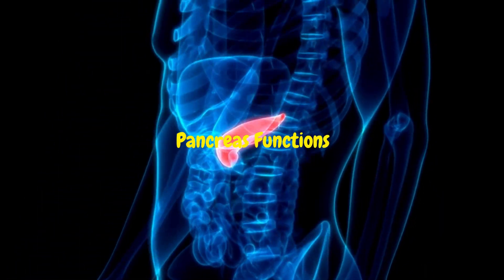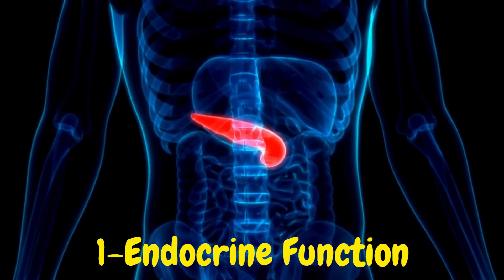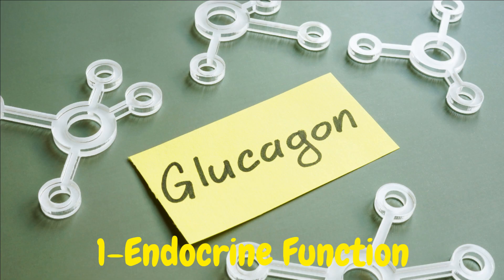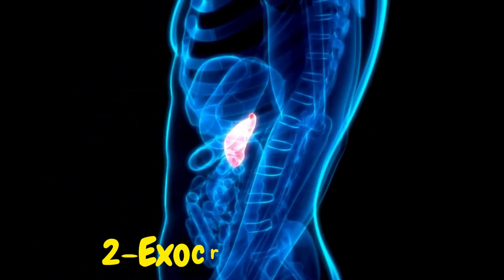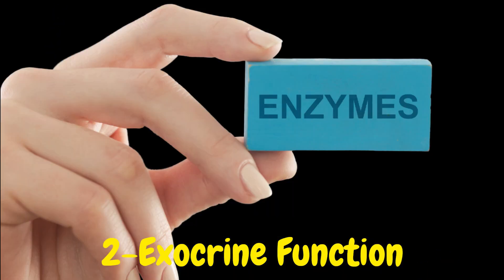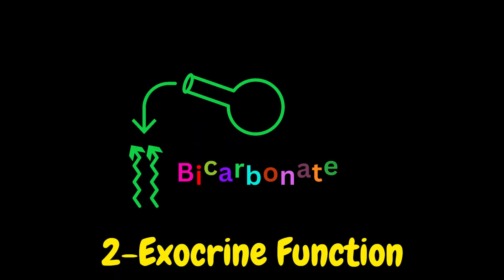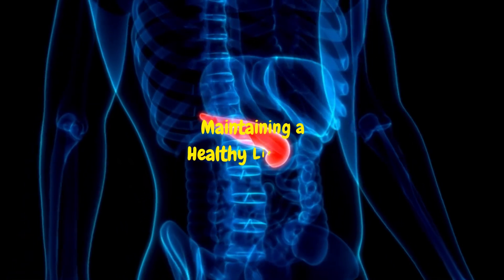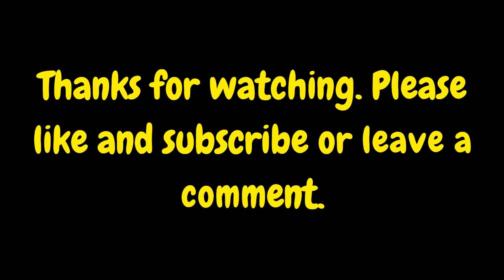Pancreas Magic: Balancing Sugar and Digestion | Pancreas Functions | What does the Pancreas do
"Pancreas Magic: Balancing Sugar and Digestion | Pancreas Functions | What does the Pancreas do" is an informative video explaining both endocrine and exocrine functions of the pancreas.

@youtube.com/channel/UC44alhKluoSKSDBB5kSbUow
where we unlock the magic of the pancreas! In this video, we will delve into the fascinating world of the pancreas, exploring its functions and understanding its role in balancing sugar levels and digestion.

The pancreas, a vital organ located in the abdominal cavity, plays a crucial role in maintaining the body's overall health. It serves as a dual-functioning gland, with both endocrine and exocrine functions. The endocrine function involves the production and secretion of essential hormones like insulin and glucagon, which regulate blood sugar levels and ensure optimal glucose metabolism. Meanwhile, the exocrine function involves the production and release of enzymes that aid in the digestion and absorption of nutrients in the intestines.

Have you ever wondered, "What does the pancreas do?" Well, apart from its involvement in sugar regulation, the pancreas also contributes significantly to the digestive process. It releases enzymes such as amylase, lipase, and protease that break down carbohydrates, fats, and proteins, respectively, allowing for proper nutrient absorption and utilization.

Understanding the location of the pancreas is key to appreciating its functions. Situated behind the stomach and in front of the spine, this oblong-shaped gland is nestled snugly in the upper abdominal region. Its strategic position allows it to efficiently carry out its duties while maintaining close proximity to other vital organs involved in digestion.

By maintaining a healthy pancreas, we can promote optimal sugar balance and digestive function. So, join us as we explore the magical world of the pancreas, unraveling its secrets and learning how to support its optimal functioning.

@youtube.com/channel/UC44alhKluoSKSDBB5kSbUow
for more informative videos on various health-related topics. Don't miss out on the opportunity to unlock the mysteries of the human body, one organ at a time!

all about health
videos